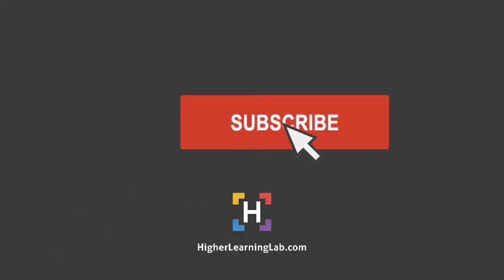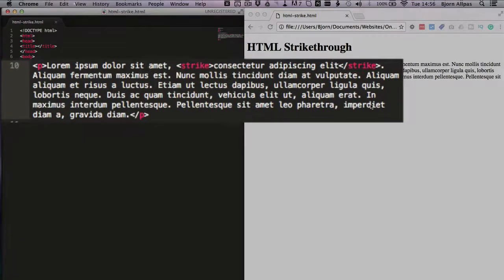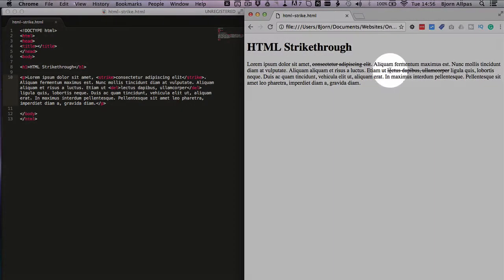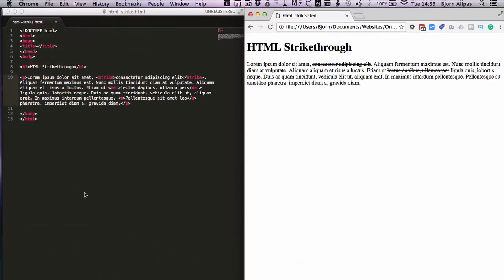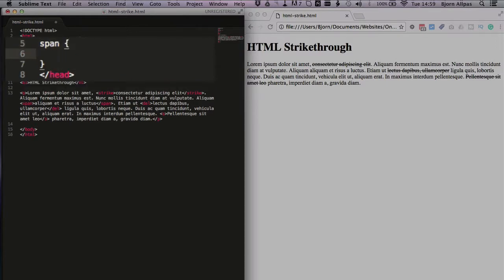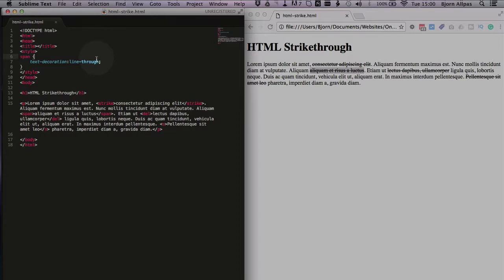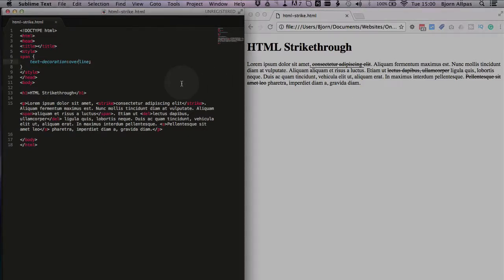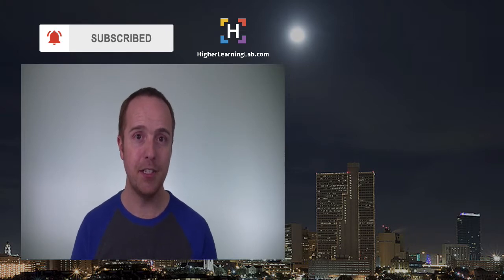HTML Strikethrough - How to make a line through text in HTML and CSS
HTML strikethrough, HTML del and HTML s tags all do the same thing, they draw a line through the text you've wrapped with them.

Strikethrough is actually deprecated in favor of del and s.

And even better, you can strike through using CSS.

In order for the CSS to work you have to wrap the text you want to strikethrough with some type of tag with an ID or class. If all you're doing is a strikethrough, it's often easier to just wrapt the text in the HTML del or s tag.

If you are using strikethrough on lots of text on your website and on different pages it's better to CSS in case you want to make changes at some point. It's easily and quickly done through the CSS.

If you're into Wordpress, check out my WPLearningLab channel to learn more about WordPress so you can earn more for yourself, for your clients or for your business.